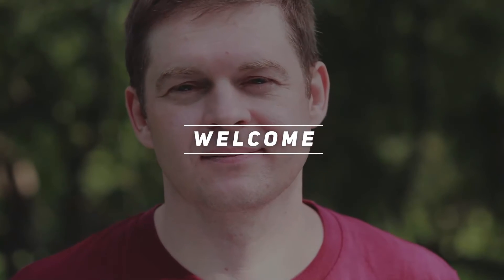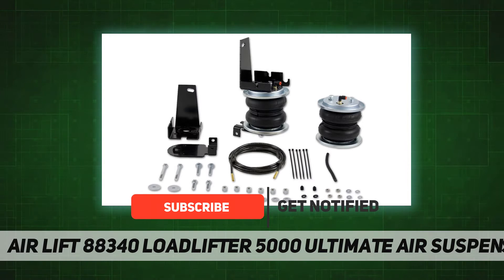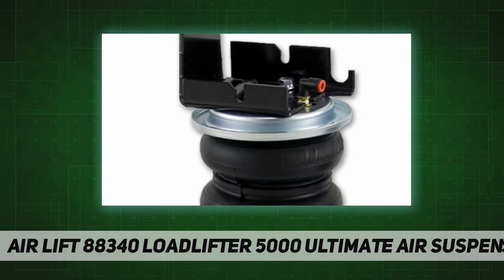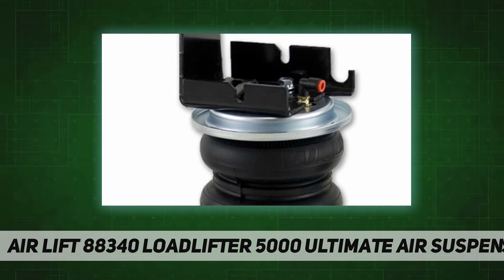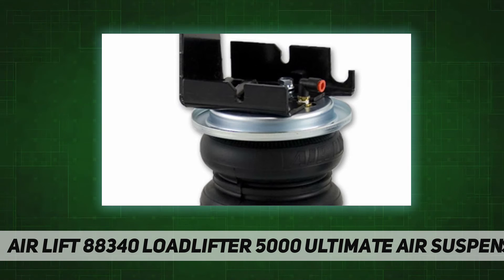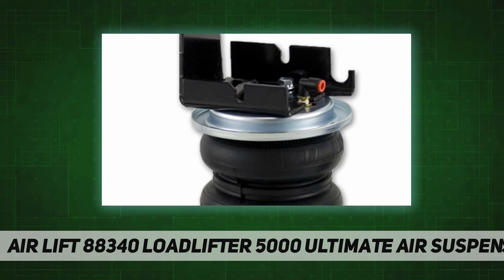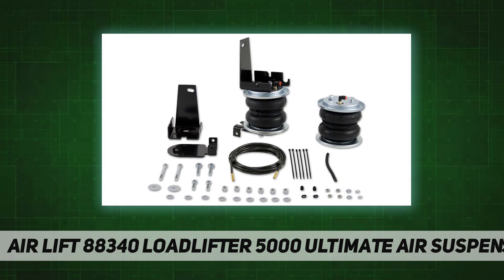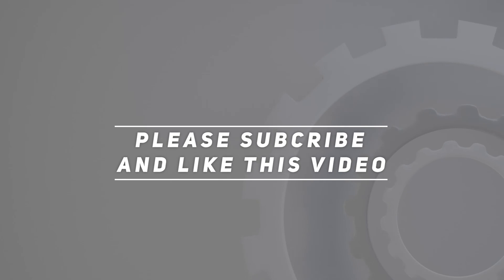Air Lift 88340 LoadLifter 5000 Ultimate Air Suspension Kit - Review 2023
Air Lift 88340 LoadLifter 5000 Ultimate Air Suspension Kit - 2023